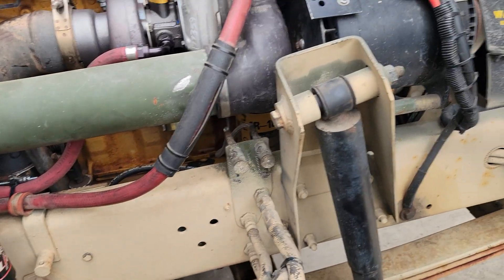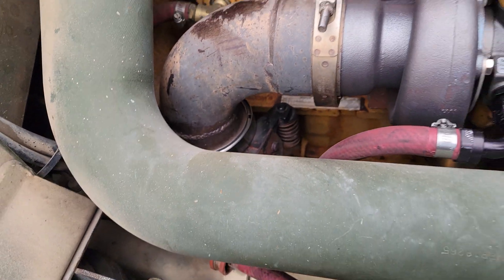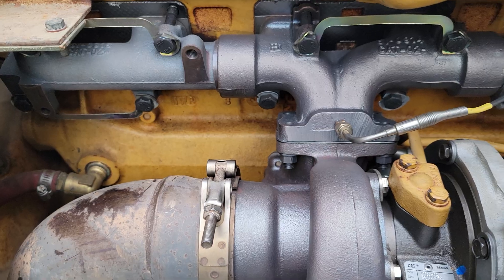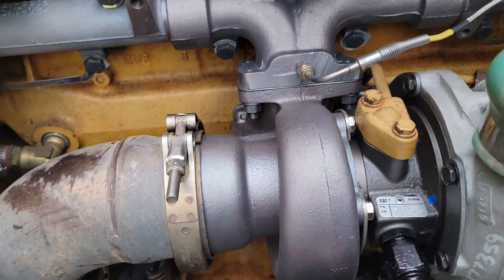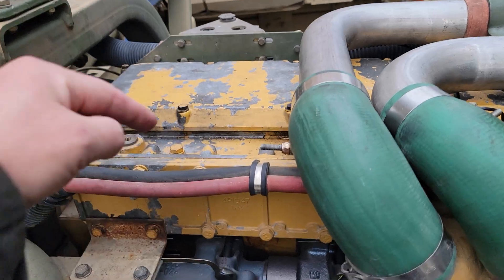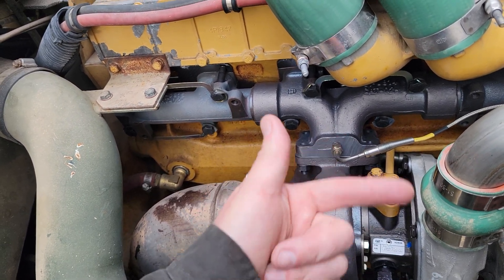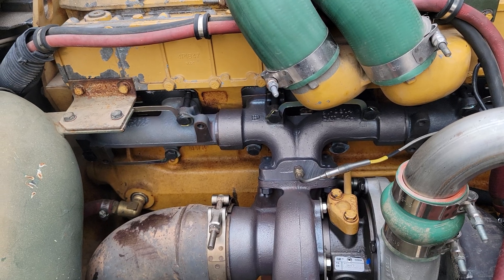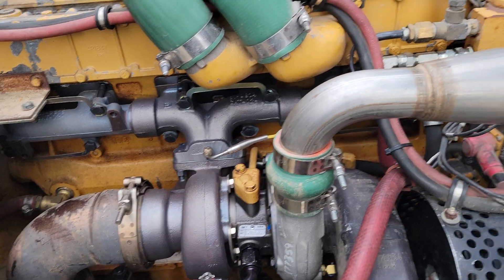Abel LMTV build part 198 (talking about parts used, the setup, and tuning of the new turbo)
A lengthy discussion about the parts I used along with a talk about tuning the 3116 high hp variant.

Links to parts used to get part numbers